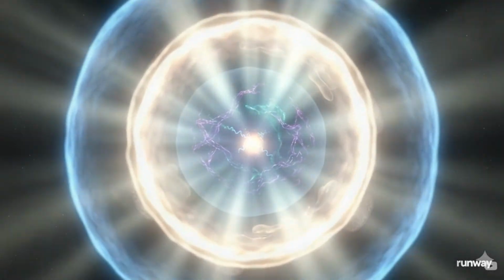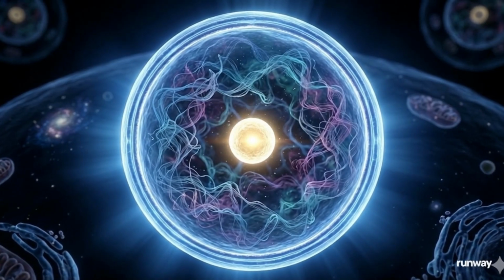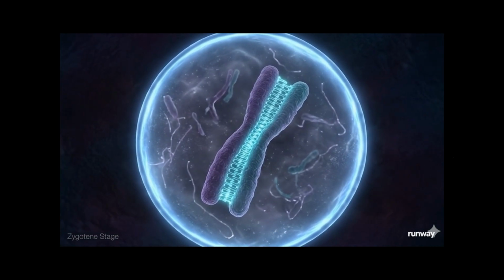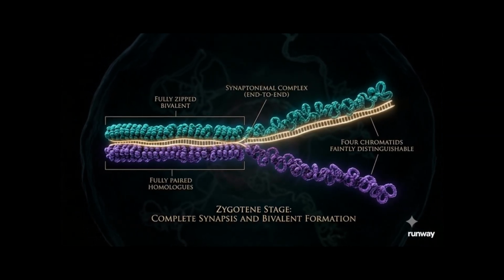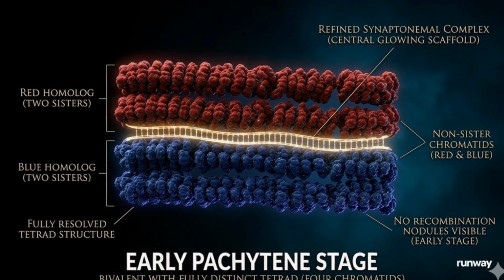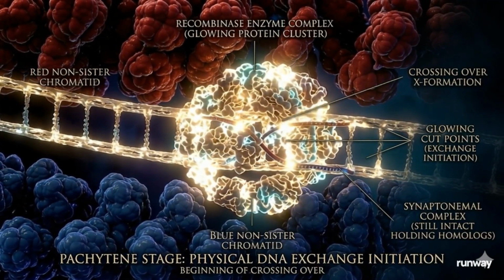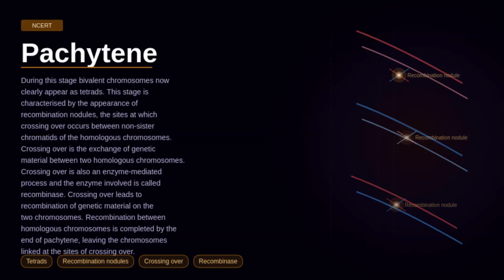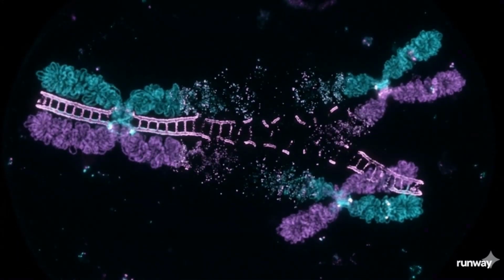LEARN MEIOSIS LIKE NEVER BEFORE | NEET Cell cycle and cell division animations| NCERT CONCEPTS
Learn meiosis like never before!!! Visualise each and every concept of NCERT with 3D animations. In this video we will talk about 5 stages of prophase 1 of meiosis i.e Leptotene, Zygotene, Pachytene, Diplotene and Diakinesis. After each concept we will display you the paragraph of NCERT from that chapter so that you dont have to review anything again. CELL CYCLE AND CELL DIVISION ANIMATIONS NEET
diakinesis